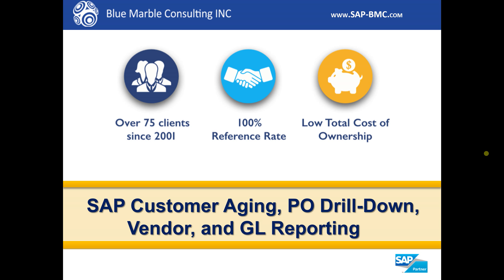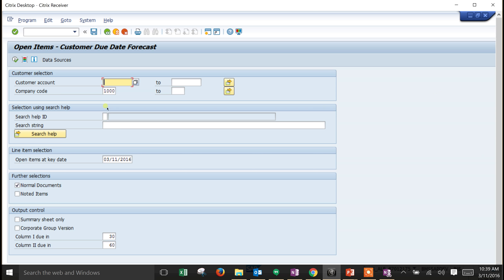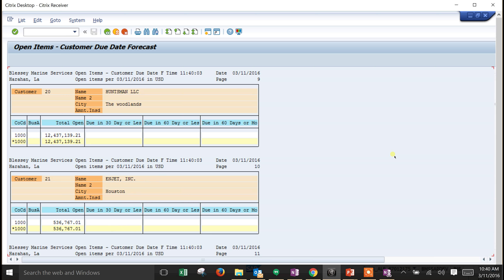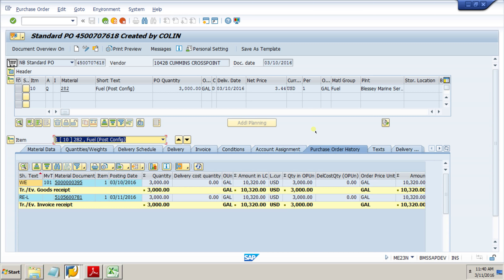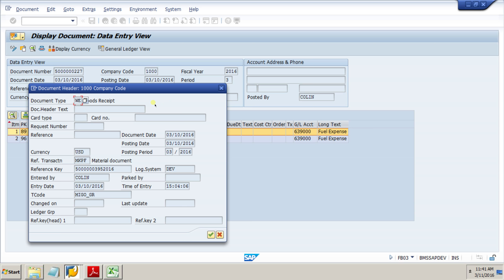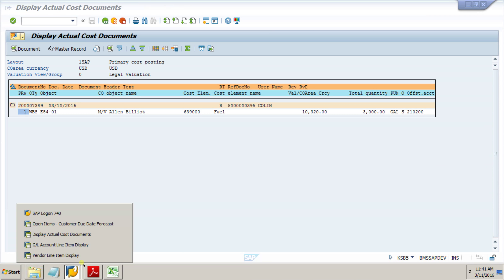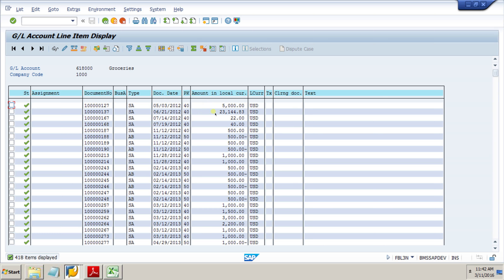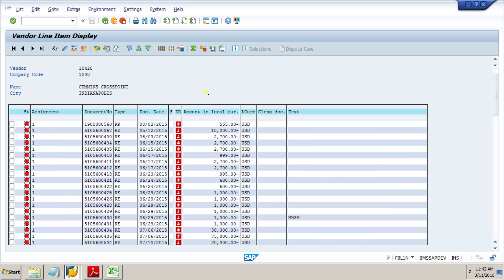Customer Aging, PO Drill Down, GL & Vendor